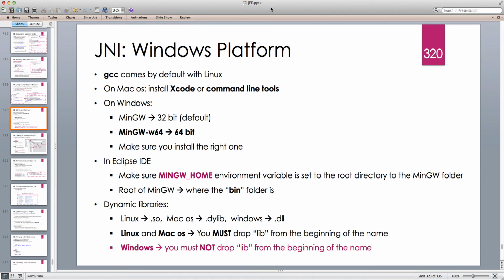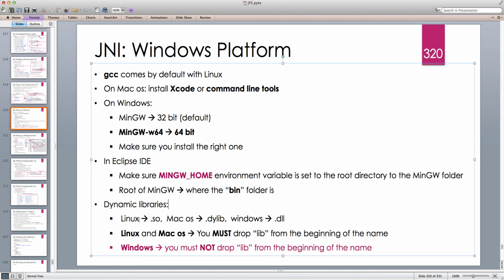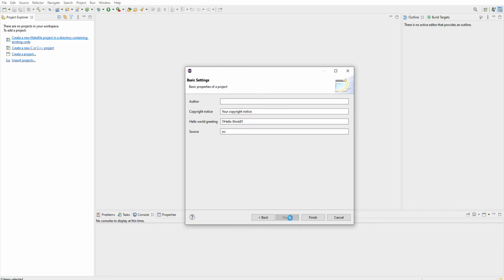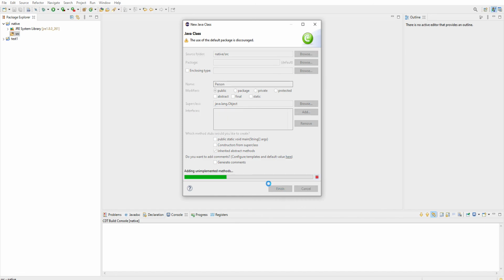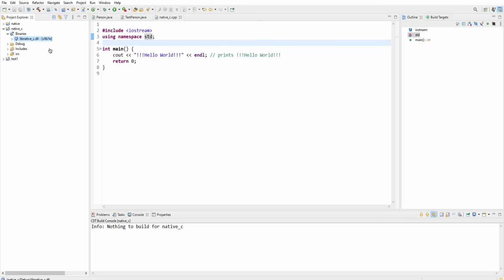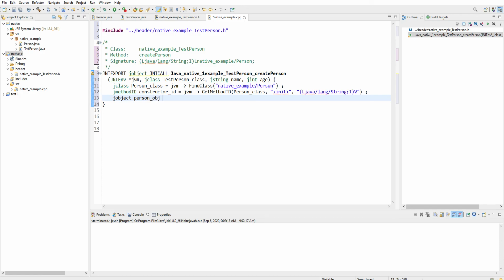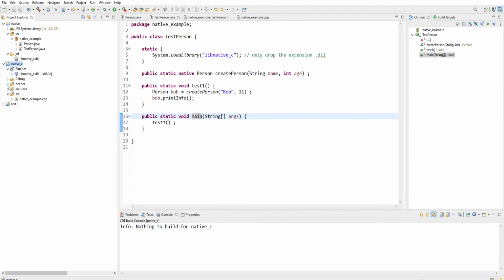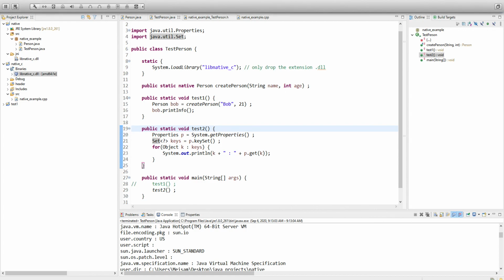Java Native Interface (JNI) in depth -- Part 34: Mixed Development in Windows Operating System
In this java tutorial, I discuss how to install a C++ compiler in Windows operating system and use it in conjunction with the java native interface (JNI). There are several options such as MinGW (32bit), MinGW-w64 (64bit), and Cygwin.